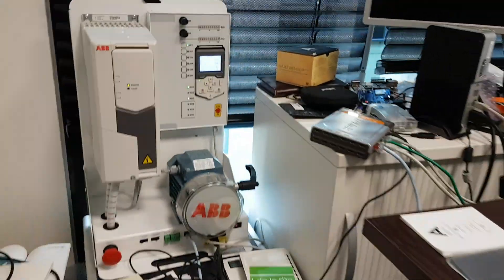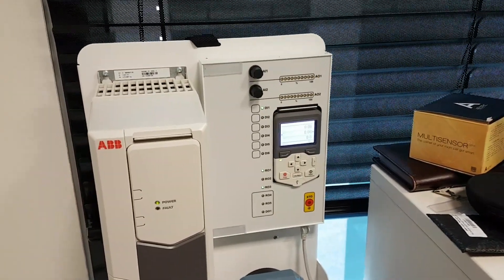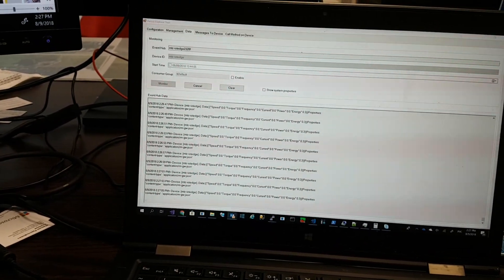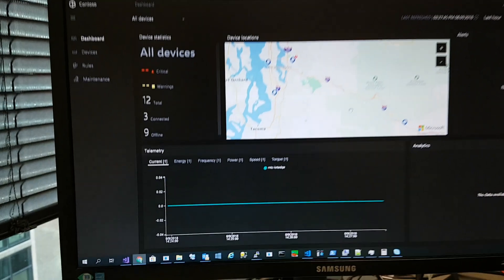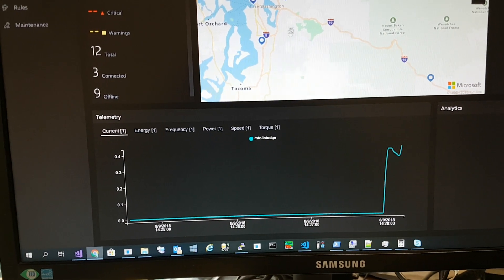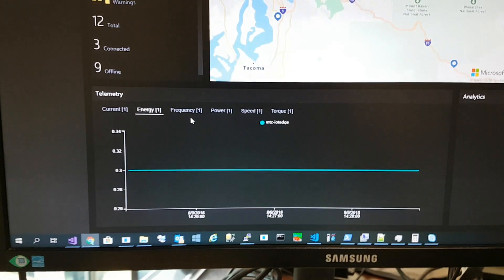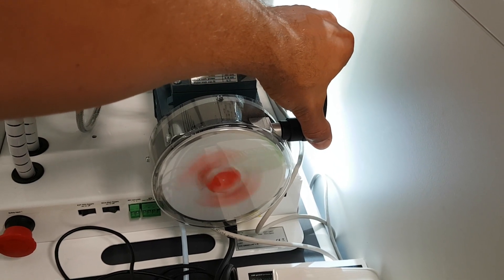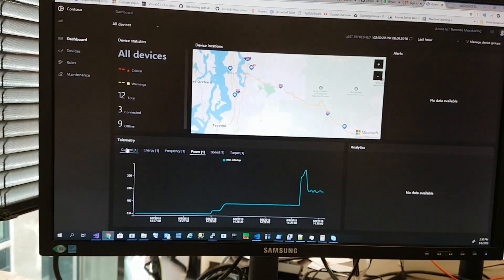Using Azure IoT Edge for remote monitoring Abb Drive and electrical motors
SmartHive.AbbEdge is an IoT Edge device gateway, remote monitoring and predictive maintenance modules for ABB ACS drive managed electric motors. For more details go to: